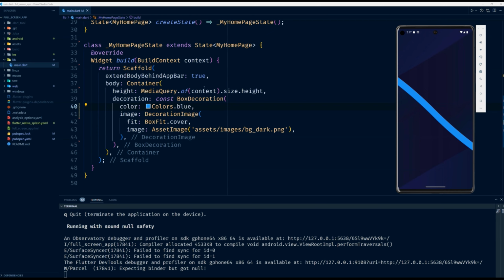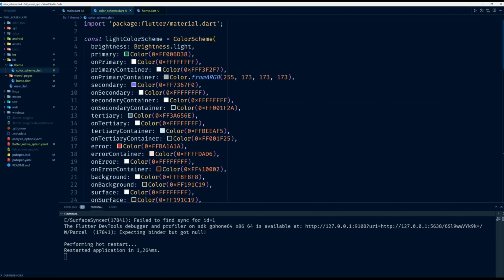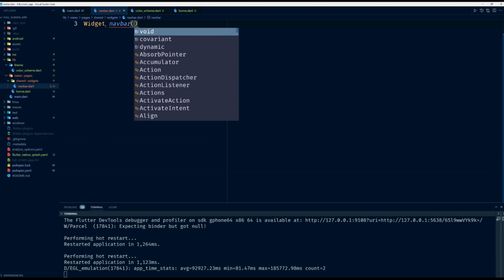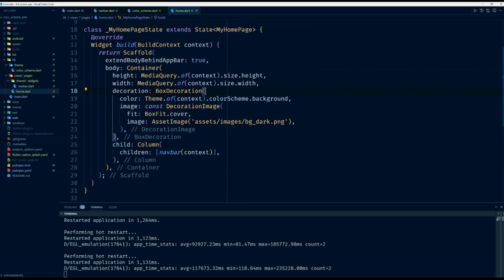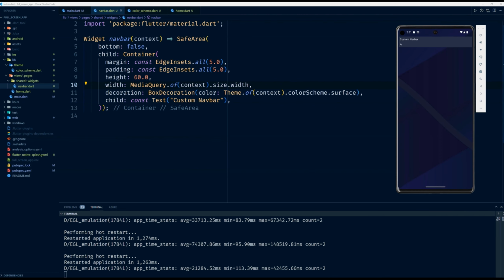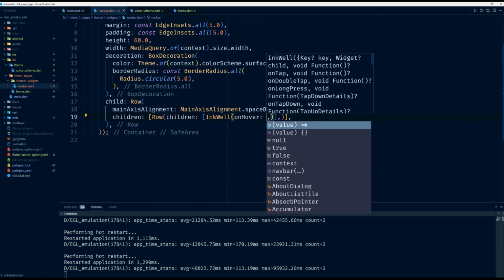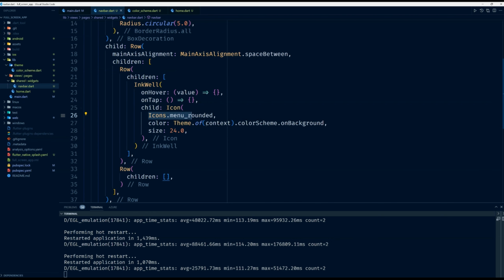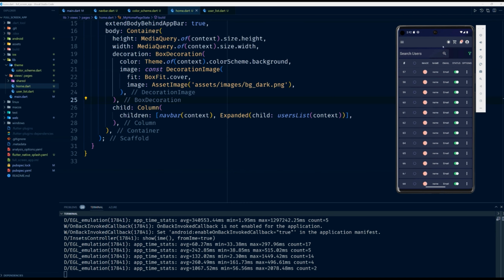How to create a Custom Navbar in Flutter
In this video, we will create a custom navbar in flutter app.